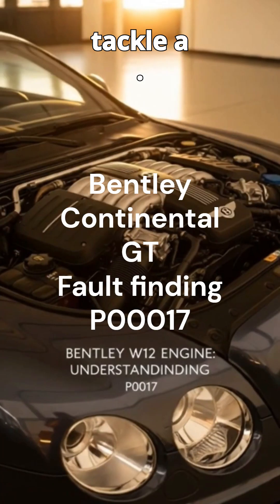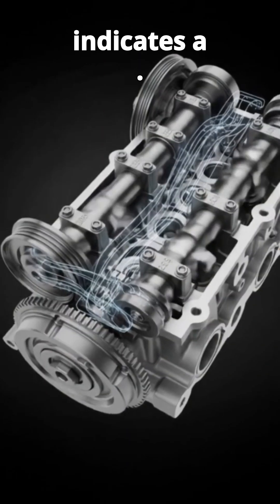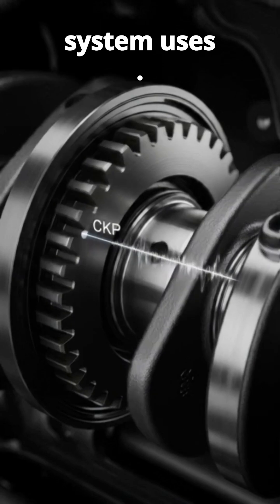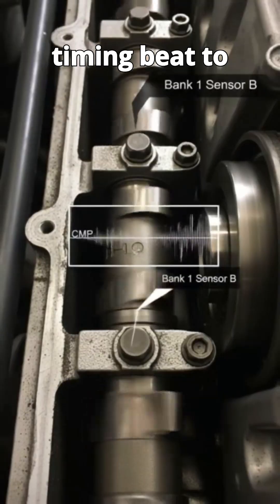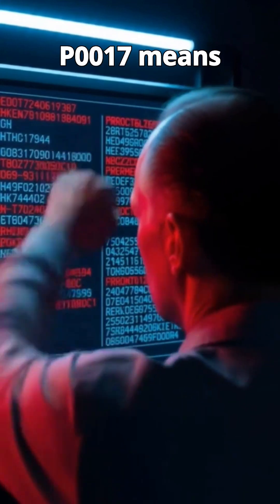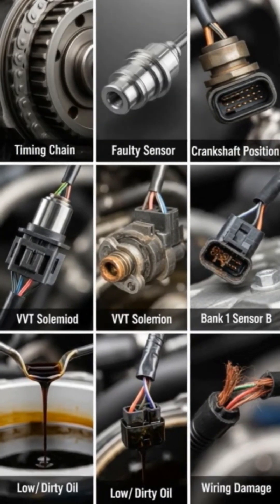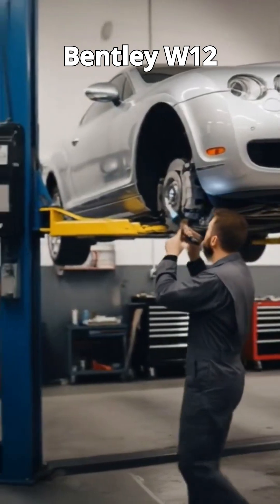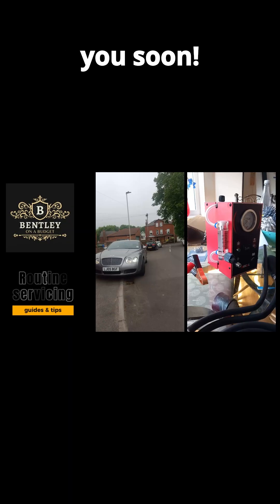Bentley W12 P0017 Fault: Decode Your Check Engine Light (AI Explained)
Is your luxurious Bentley Continental GT W12 showing the dreaded P0017 fault code? The check engine light nightmare just got real, but don't panic until you understand THIS.

Main Description (Strong & Informative):
If your Bentley W12 engine has thrown a P0017 "Crankshaft Position - Camshaft Position Correlation Bank 1 Sensor B" fault, you know that sinking feeling. This isn't just any warning light; it signals a critical timing issue within your high-performance engine that demands immediate attention to prevent further damage and costly repairs.

In this visually stunning, AI-generated video, we demystify the P0017 code specifically for the iconic Bentley W12. We'll explore exactly what 'crankshaft position - camshaft position correlation' means, how your sophisticated Variable Valve Timing (VVT) system operates, and pinpoint the exact sensors involved (the Crankshaft Position Sensor and Camshaft Position Sensor Bank 1 Sensor B).

Learn about the most common culprits behind this elusive fault – from a stretched timing chain and faulty sensors to VVT solenoid issues and even the surprising impact of low or dirty engine oil. We'll guide you through the initial diagnostic steps and explain why professional expertise is paramount for your W12. Don't let this complex code intimidate you; arm yourself with knowledge to make informed decisions about your Bentley's health and potentially save on costly repairs!

Did this video help you understand your Bentley's P0017 code? Share your experiences or questions in the comments below.

As ever, these videos are intended for entertainment purposes only, I am not responsible for damage caused to you, or others your car or the environment if you decide to take on your own DIY work. Always work safely and if in doubt hire a professional.

Nige